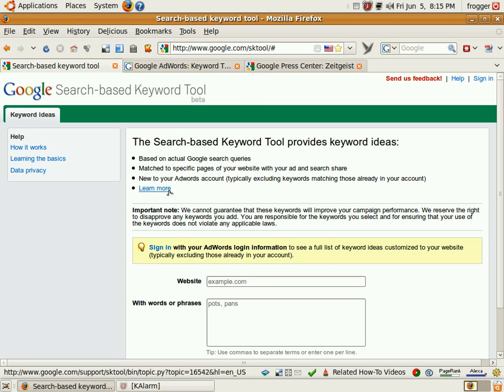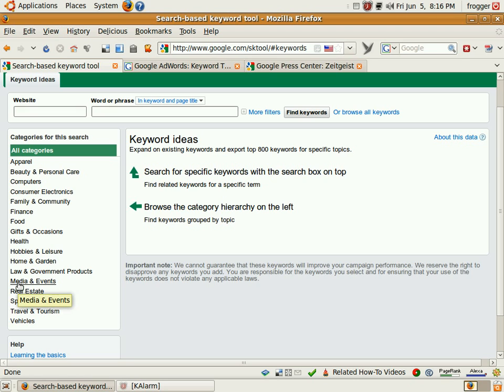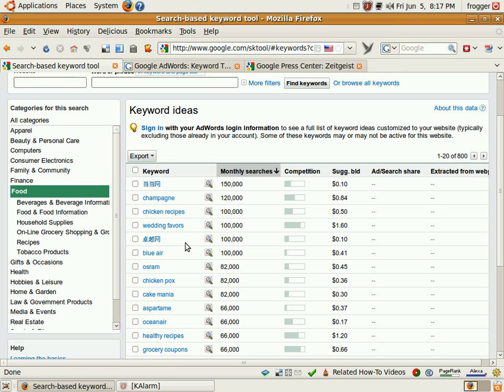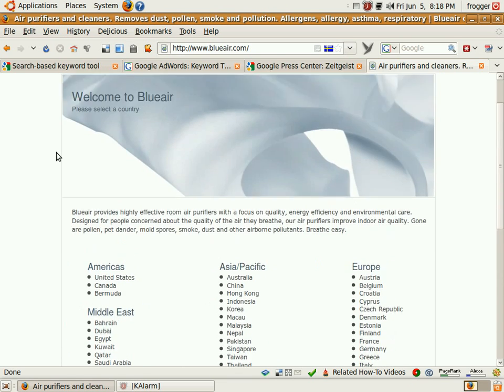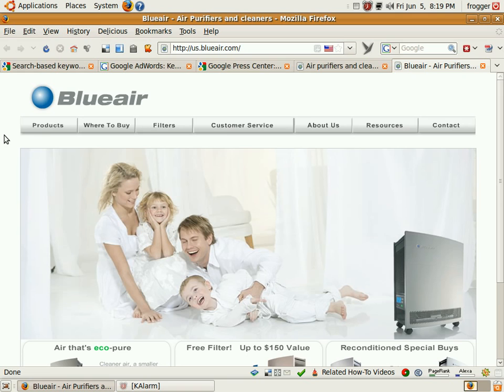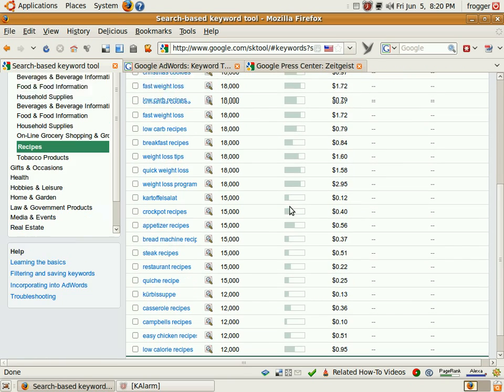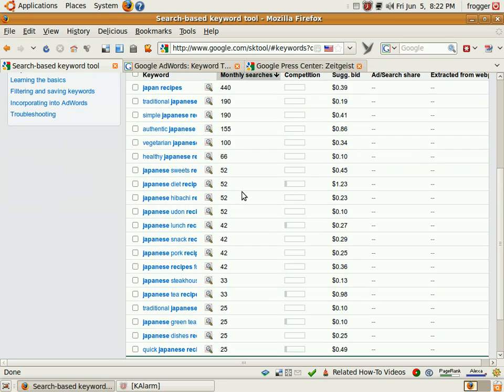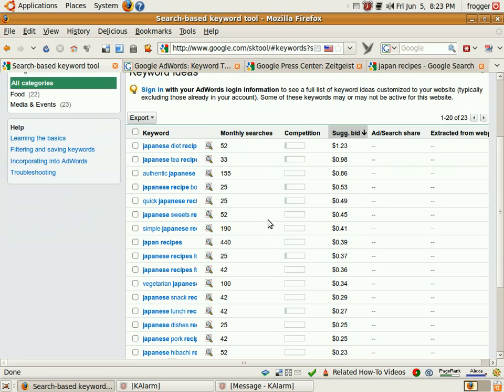Bird's Eye View of Market Research vs. Keyword Research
Most marketers online mistakenly confuse keyword marketing research with marketing research and no no wonder why with all the keyword and marketing tools out today. In fact most internet marketing research until recently has focused on keyword research, and simplistically looked at which keywords have the most potential to be used to sell a product or service. The landscape is quickly changing and it is a good plan now not to just shoot at the first level of low hanging keywords or the long tail combination of some set of keywords without also getting a bird's eye view on your market's landscape.